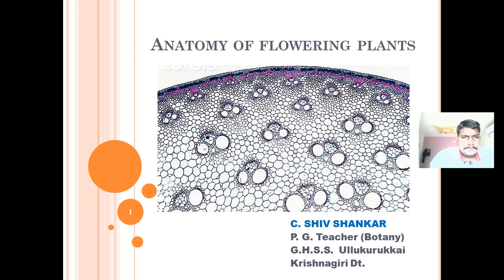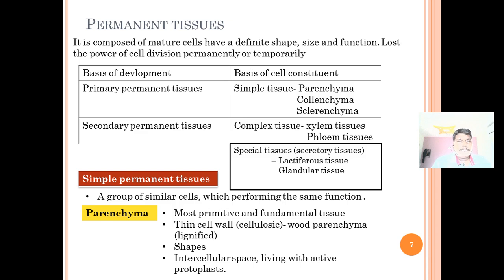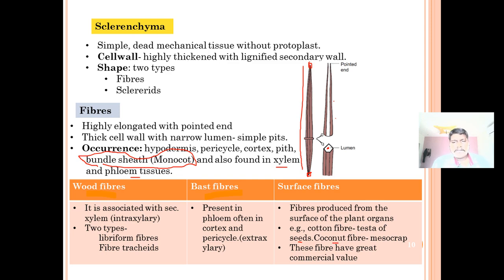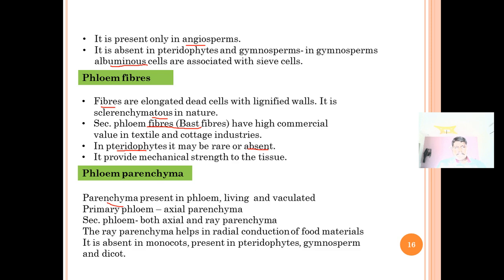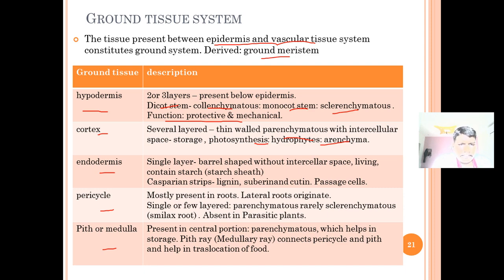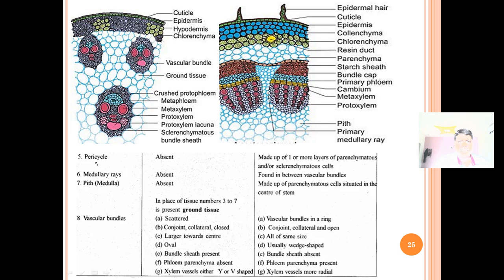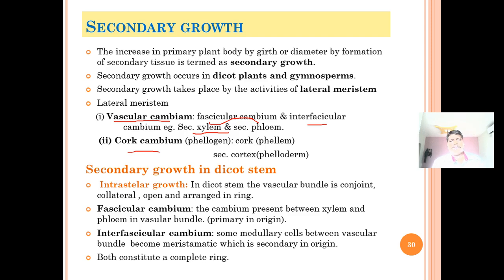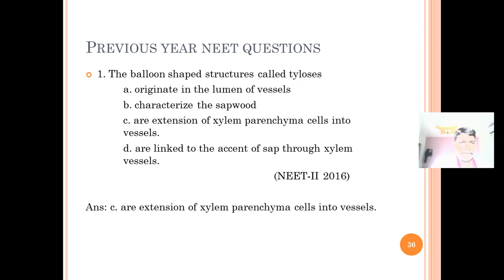September 29, 2024